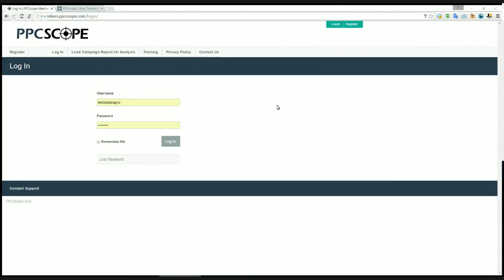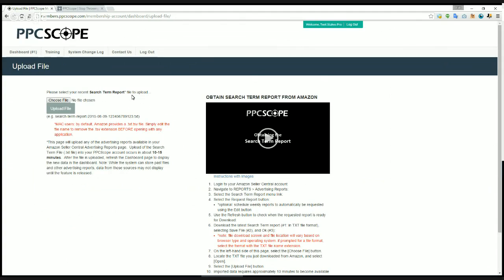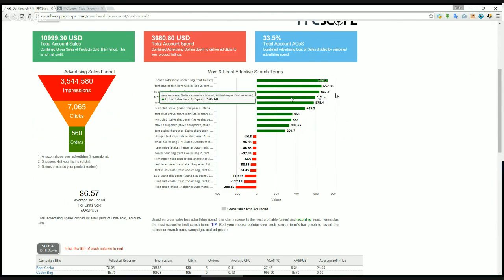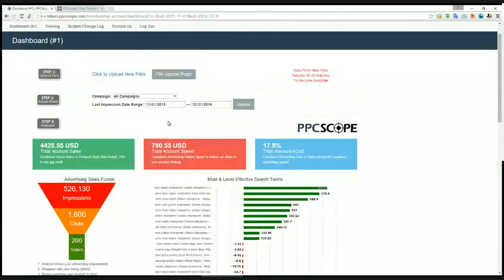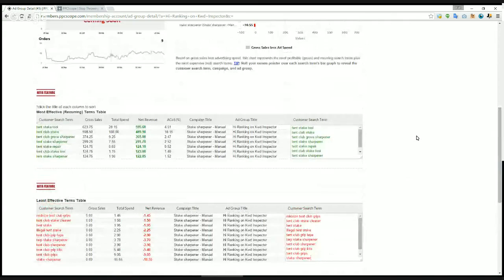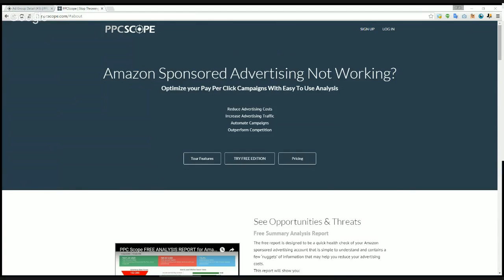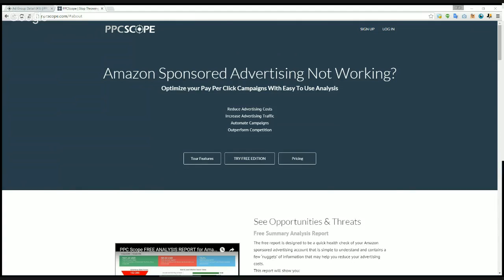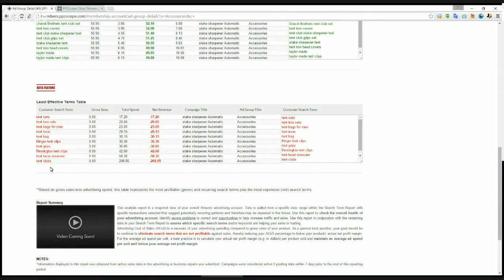Workshop: PPC Scope Software for Amazon Sellers - 08Jan2016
Open strategy, training, and support call for users of the PPCScope software - used for optimizing Sponsored Ad campaigns.